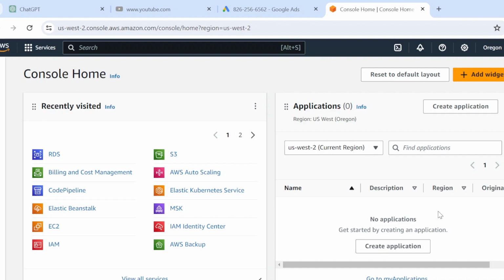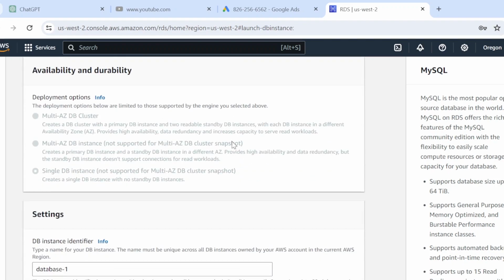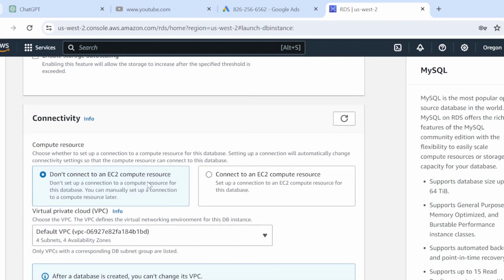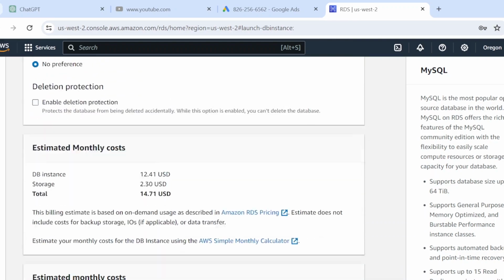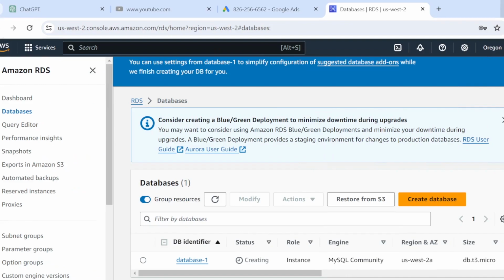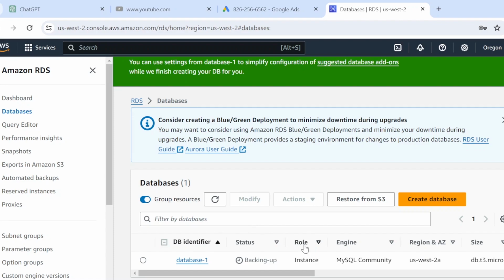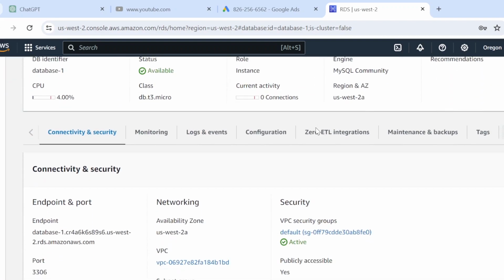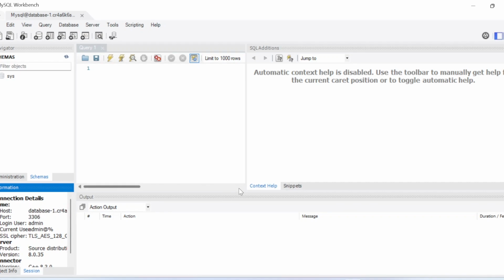Step-by-Step Guide to Setting Up and Connecting to a MySQL Database!"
This Video provides a guide to creating, setting up and connecting to MYSQL database on Amazon RDS